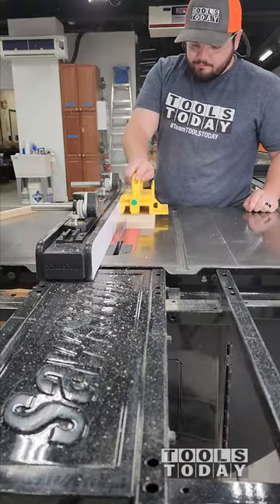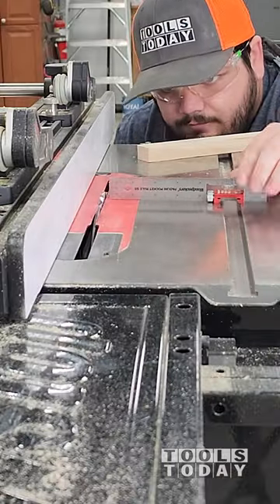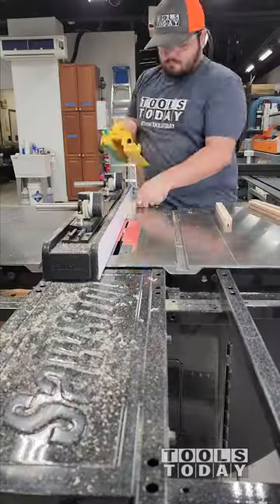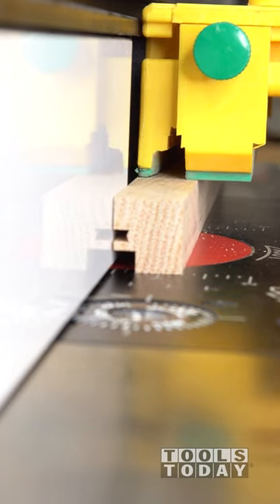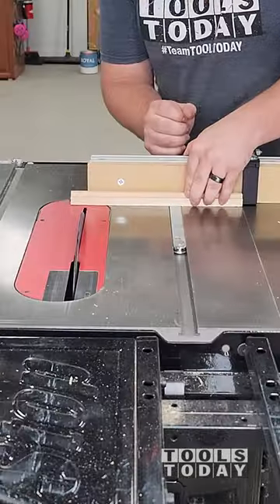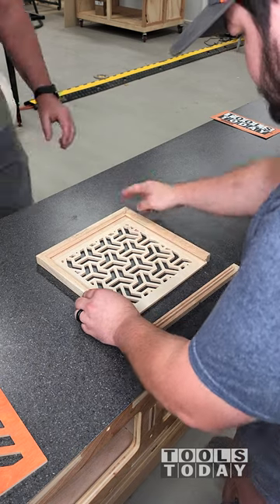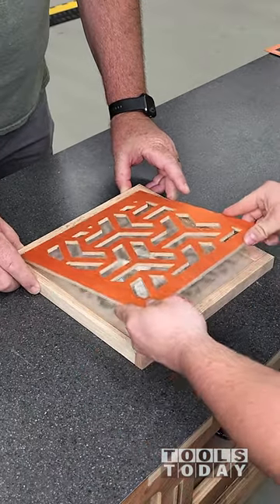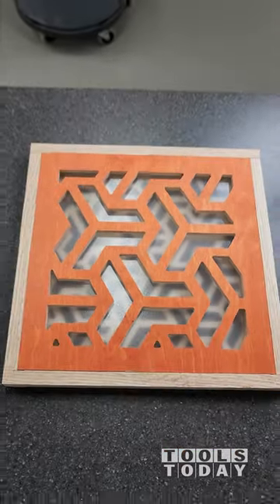Making Door Window Frame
Making frame for the mashrabiya window covering to sit into using the SawStop Professional table saw with the Amana Tool item no. PR1040C 10" 40T General Purpose blade with the MicroJig GRR-RIPPER. I then used the 49352 4 flute multi rabbet to cut the rabbets and the Rikon bandsaw to cut a small piece off all linked below.

Tools Used:

SawStop PCS175-TGP236 1.75HP Professional Cabinet Saw with 36” Professional T-Glide Fence System

Amana Tool PR1040C Electro-Blu Carbide Tipped Prestige 10 Inch D 40T ATB, 18 Deg, 5/8 Bore, Non-Stick Coated Circular Saw Blade

SawStop RT-TGP 27" In-Line Cast Iron Router Table for PCS and CNS

Amana Tool 49352 Multi-Rabbet Five Different Rabbet Depths 1-3/8 D x 1 CH x 1/2 Inch SHK Router Bit

Rikon 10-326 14 Inch Deluxe Bandsaw with Fence, 1.75 HP